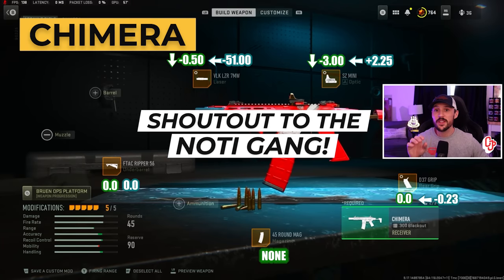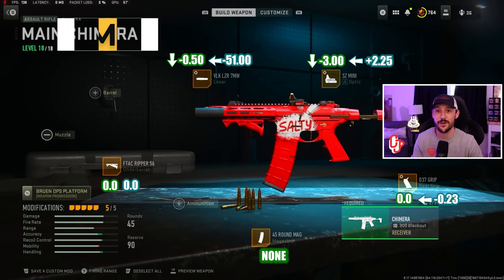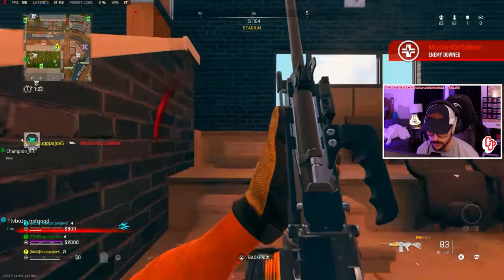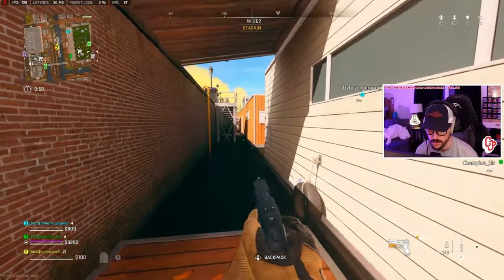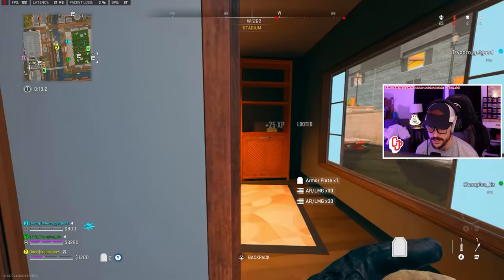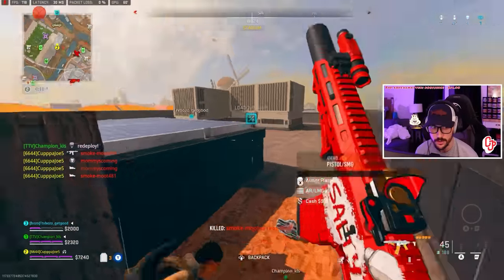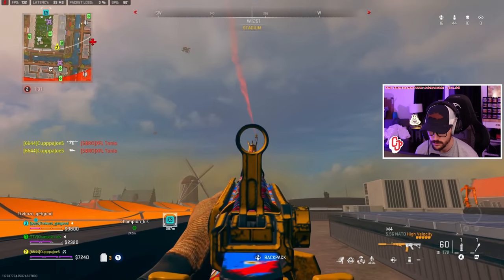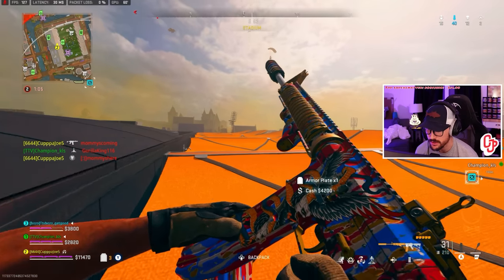Don't sleep on the HONEY BADGER...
The ISO45 has been dominating Vondel and Ashika in Season 4 but don't sleep on the Honeybadger. It's got a great TTK and really good range.

Build (0:00)
Early Game (0:35)
CHIMERA IN ACTION (4:18)